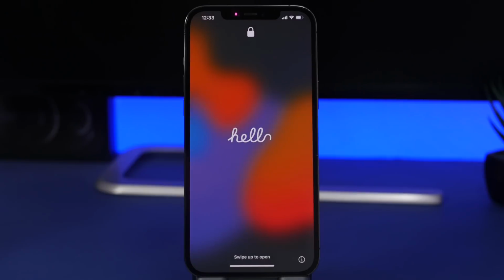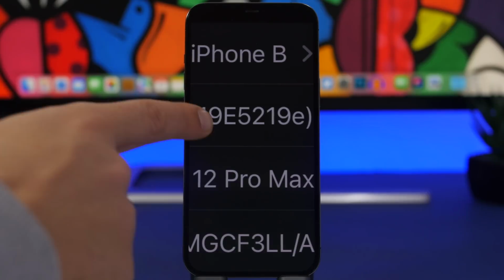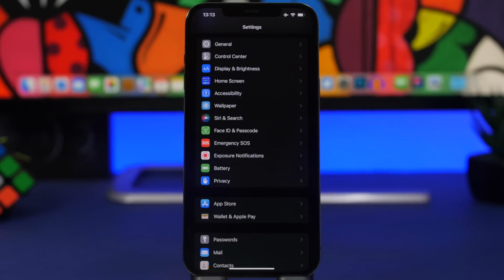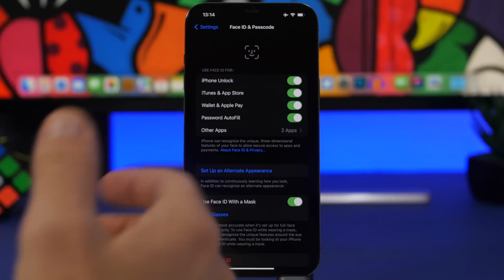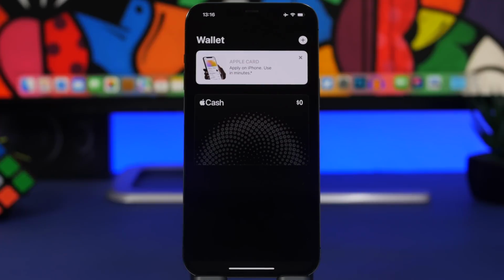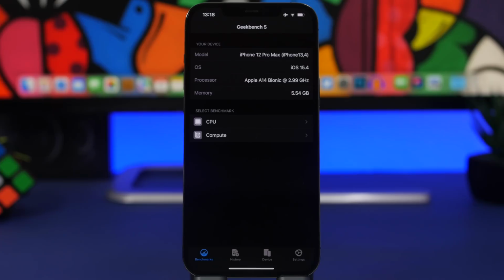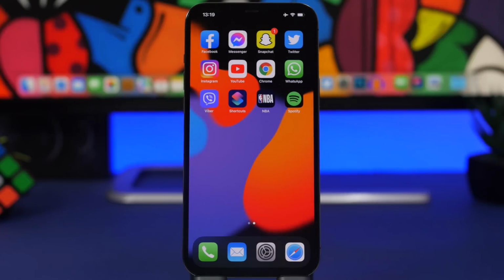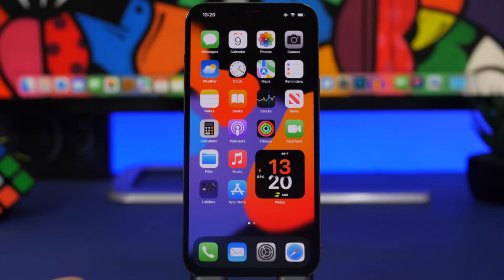iOS 15.4 - New Update Will CHANGE Things Forever !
Another iOS 15.4 update has been released bringing new features and changes. iOS 15.4 beta 2 brings a big new feature to iOS 15 that will change things forever.

With iOS 15.4 Apple is making big moves and releasing amazing new features, you can learn about the iOS 15.4 beta 2 features and more in this video.

0:00 General info
1:30 New features and changes
5:53 Performance improvement
6:46 Release date